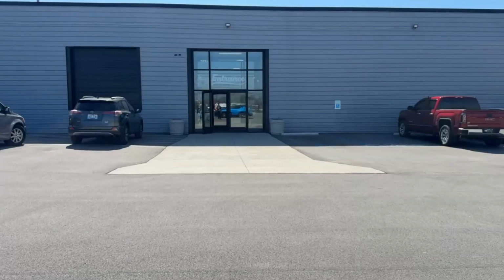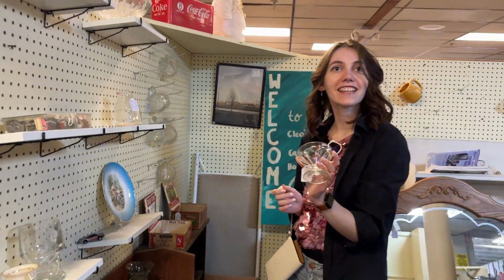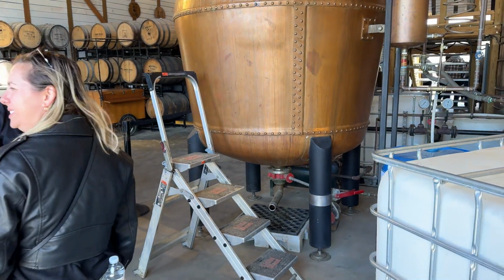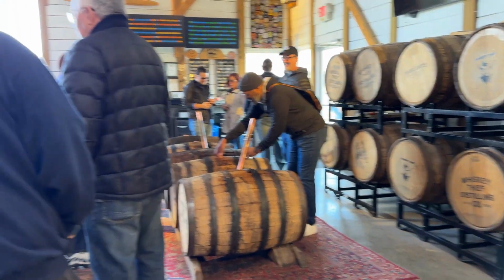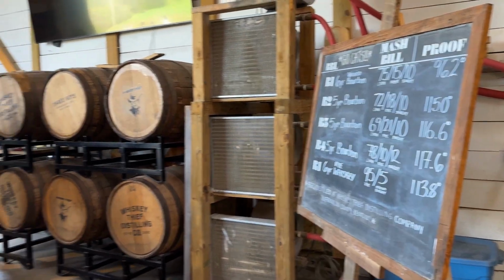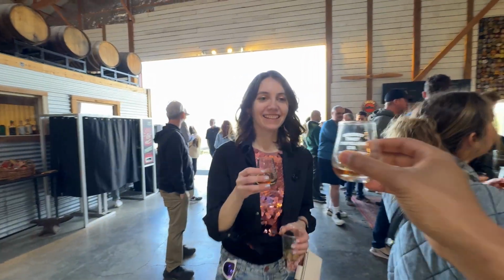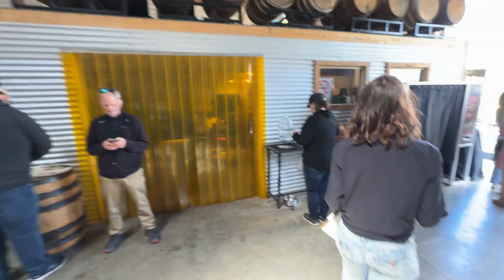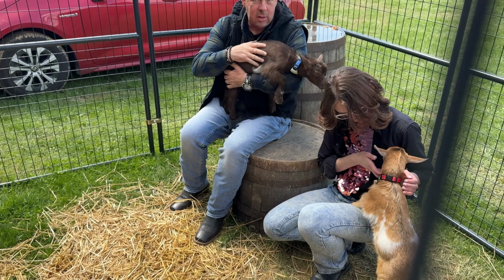Lexington Adventures: Whiskey Thief, Keeneland Races & Kentucky Charm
Lexington, Kentucky — where world-class whiskey meets bluegrass beauty and thoroughbred thrills!
We hit the road to tour distilleries like Whiskey Thief, catch the action at Keeneland, and soak up everything this vibrant city has to offer — from bold pours to beautiful horses. Whether you're a whiskey lover, wine sipper, or just chasing that perfect weekend trip, Lexington’s got something for you.
🎵 City vibes, country soul.
 🥃 Bourbon, barrels, and behind-the-scenes looks.
 🐎 Horse racing excitement at its finest.
 🍷 Oh — and we didn’t forget the wine.
👉 Follow us for more spirited adventures every Monday, Wednesday, and Friday on TikTok and Instagram!
 📣 Got a favorite Kentucky stop or bottle we have to try next time? Drop it in the comments — we love hearing from you!